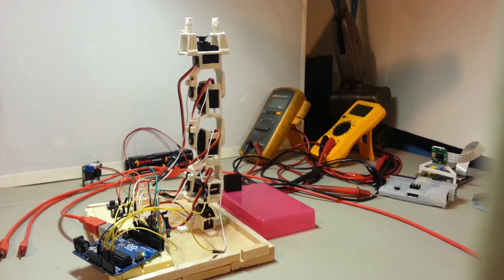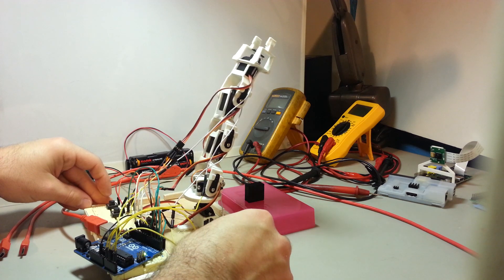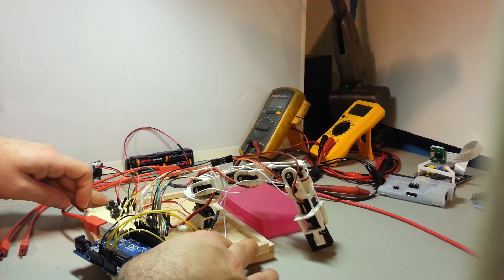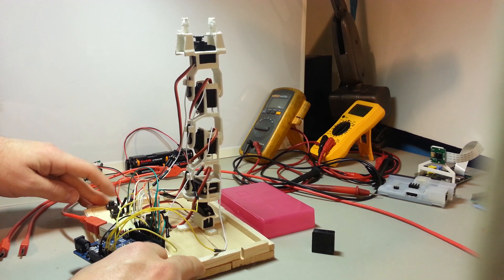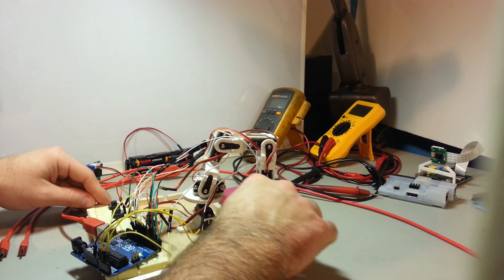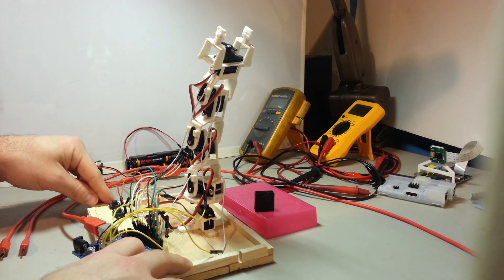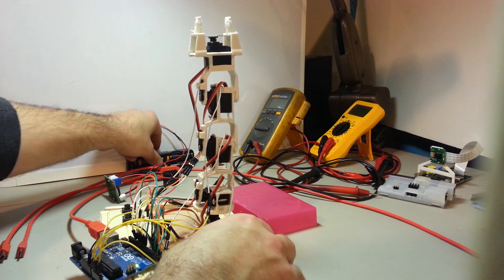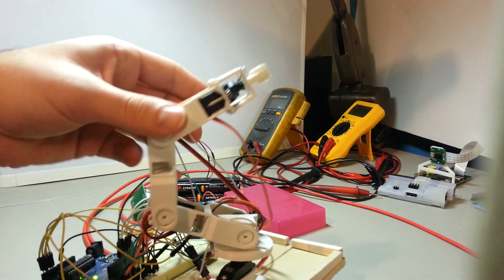Trainable Robotic Arm 1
Inspired by the Baxter robot, this arm can be trained to move with your own hands.  Once the train button is pressed, you move the arm and gripper as needed while the Arduino stores the positions in EEPROM.  After that the arm will replay the motion as needed.